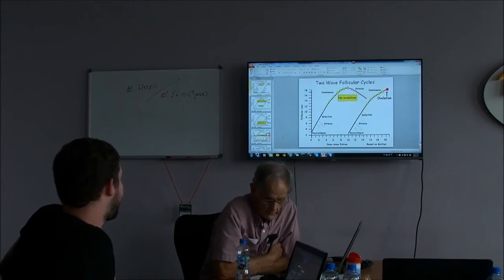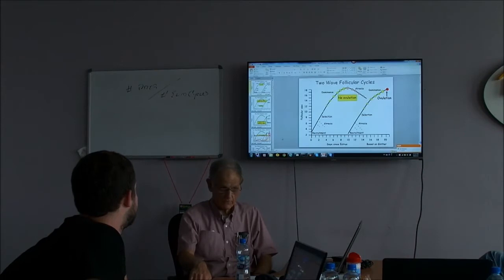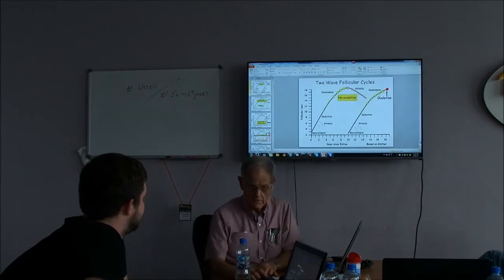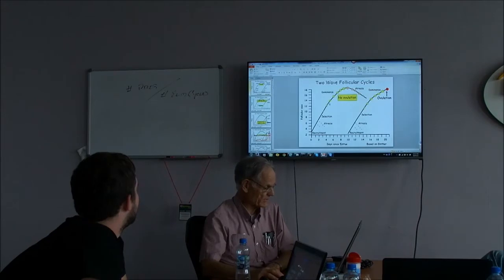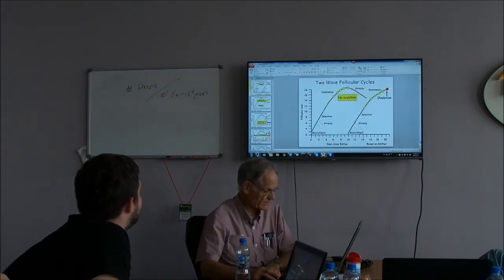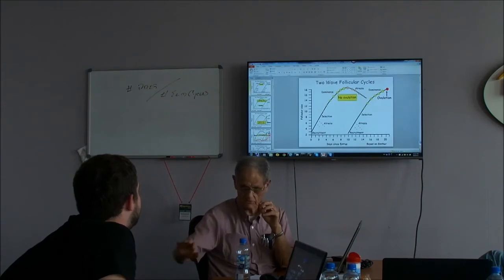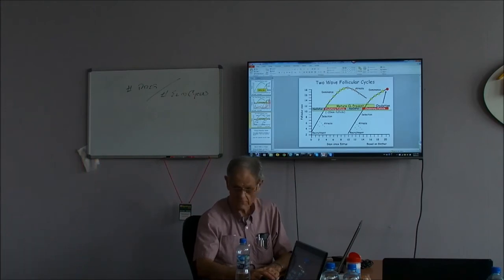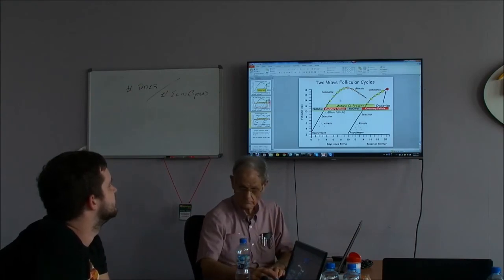Connor Jameson о синхронизации часть 1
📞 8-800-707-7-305